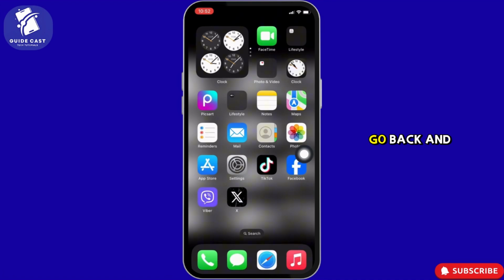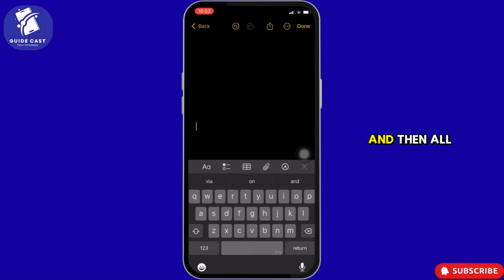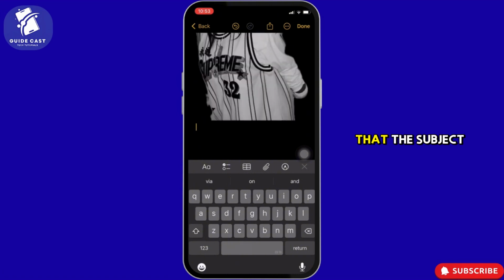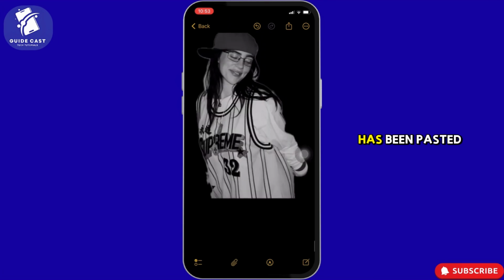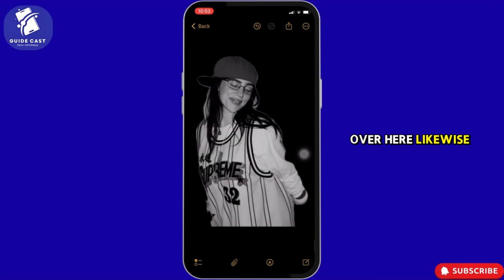How to Isolate a Person or Object in Photos & Videos on iPhone (2025)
Want to cut out a person or object from photos and videos on your iPhone?  In this quick 2025 tutorial, I’ll show you how to remove or isolate a subject using the built-in Visual Look Up and Magic Cutout tools — no third-party apps needed!

Timestamps:
00:00 – Intro:
00:10 – Step 1: Cut subject out of a photo using iPhone Photos app

In this video, you’ll learn:

 How to cut a subject from any photo using drag-and-drop

 How to copy and paste cutouts into other apps like Notes or Messages

 How to extract subjects from videos in iOS 18 and 2025 updates

 Bonus: How to use cutouts for thumbnails, edits, and wallpapers

Updated for iOS 17, iOS 18, and iOS 26 (2025) — this guide works on all new iPhones that support Apple’s Visual Look Up and video cutout tools.